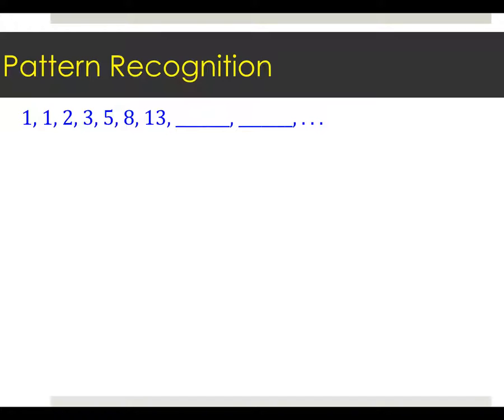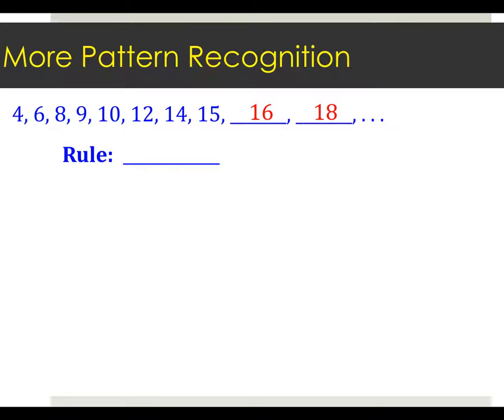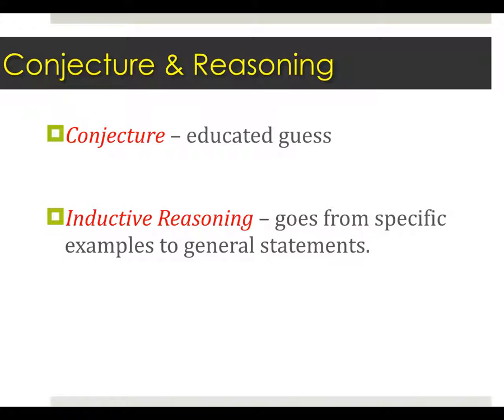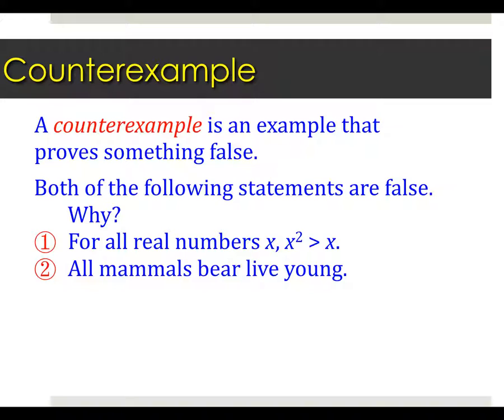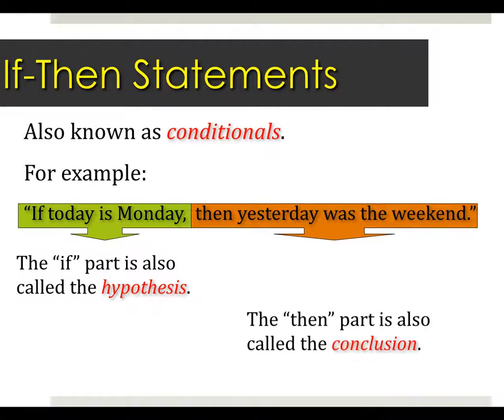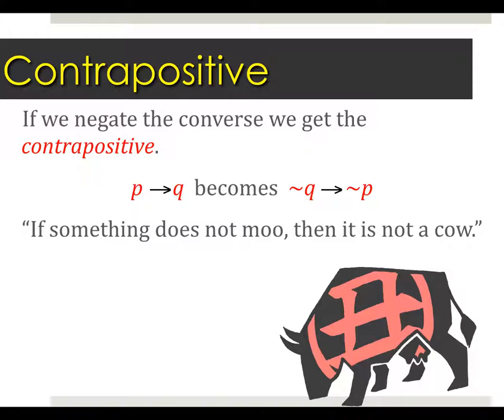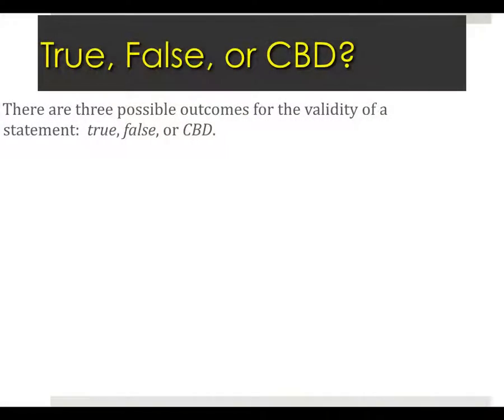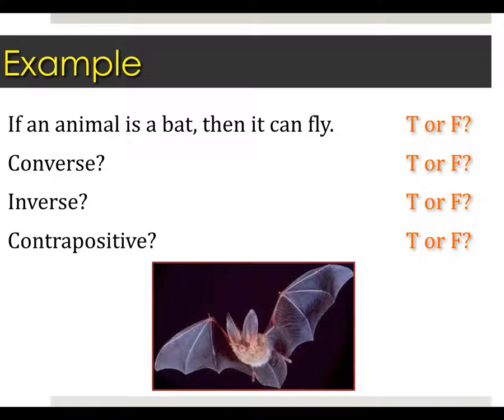Logic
Logic terms.